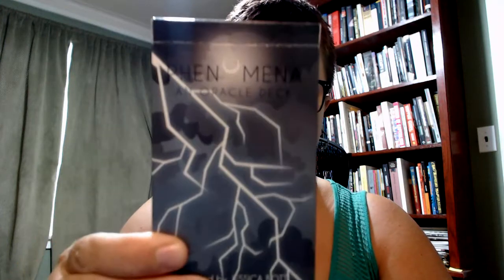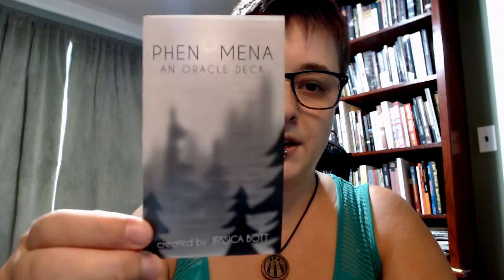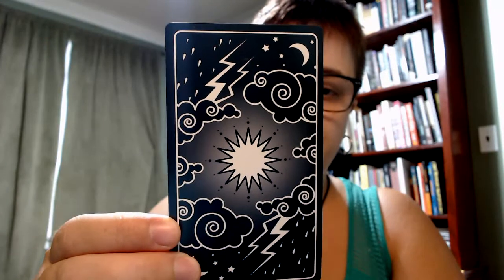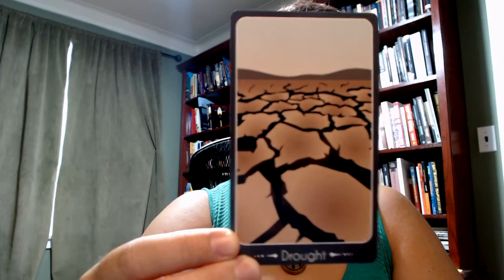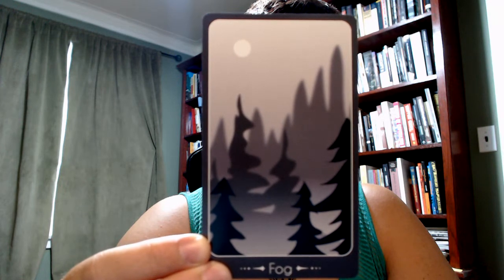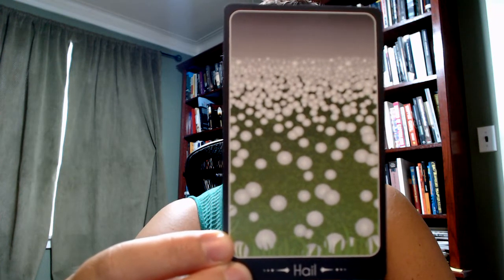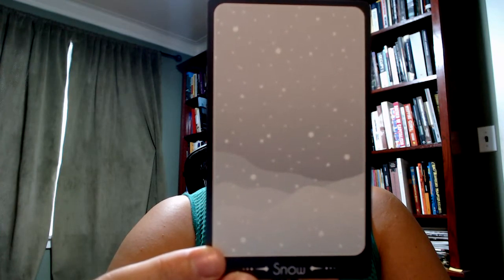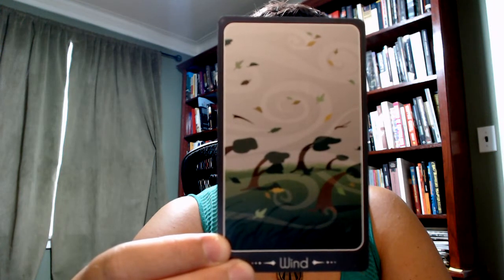Phenomena Oracle - First Impressions + Walkthrough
This is my walkhrough + first impressions video for the Phenomena Oracle by Jessica Bott.  I backed this deck on Kickstarter.

00:00 Intro ramble
01:38 Kickstarter experience
03:20 Requisite tuck-box commentary + box-knocking
04:35 Keyword fold-out
07:31 Card back
08:10 "Bend the card to show the cardstock"

09:25 Cards walkthrough + my rambling commentary